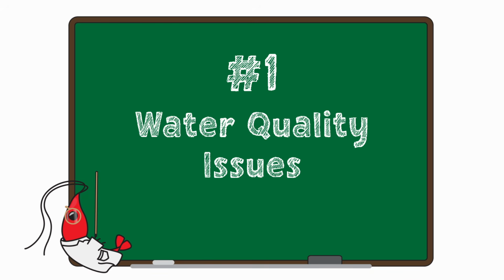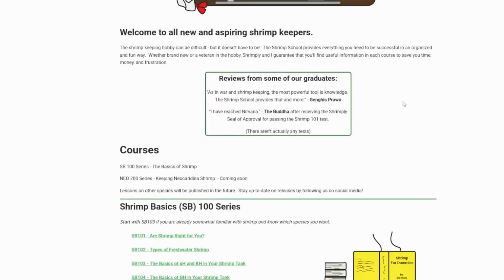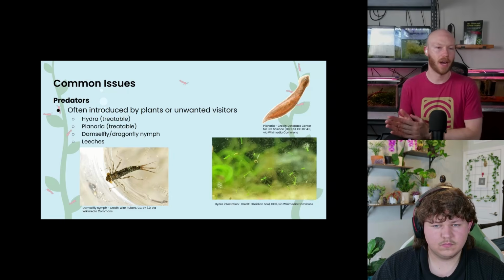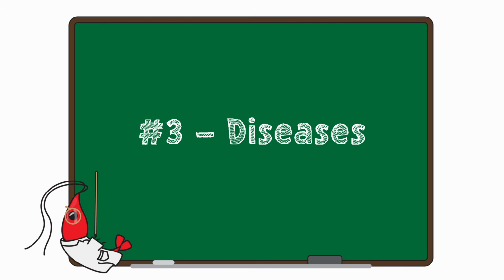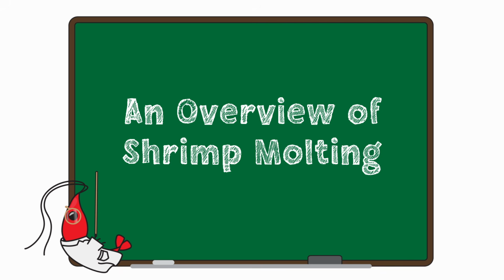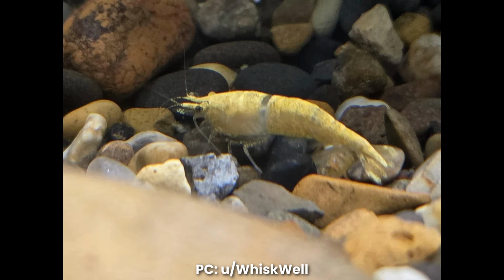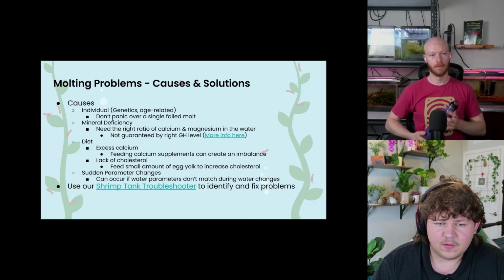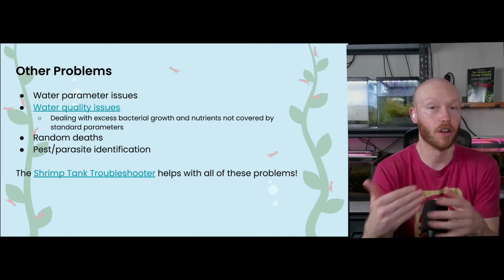4 Common (& Misunderstood) Reasons Why Neocaridina Die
Do you know what some of the most common causes of death are for neocaridina? If you’ve been in the hobby for a while, then you may have some ideas, but many people misunderstand the real causes of death, leading to the wrong treatment. Get ready to learn some fascinating and useful information 😊

**This is Part 5 of our Cherry Shrimp Crash Course Series. Download the link to the full presentation

Timestamps
00:00 – Introduction
00:43 – #1.1 - Water Quality Issues
02:57 – #1.2 - Hitchhiker Prevalence
04:10 - #2.1 – Predators
05:32 - #2.2 – Planaria & Hydra Treatment
05:54 - #2.3 – Planaria Misidentification
06:30 - #3.1 – Diseases: Clado
07:29 - #3.2 – Diseases: Muscular Necrosis
08:54 - The Basics of Molting
10:01 - #4.1 – Molting Problem Identification
10:33 - #4.2 – Causes and Solutions
13:44 – Other Issues